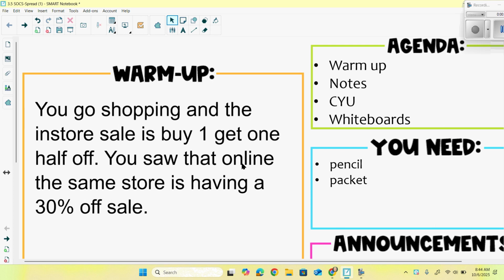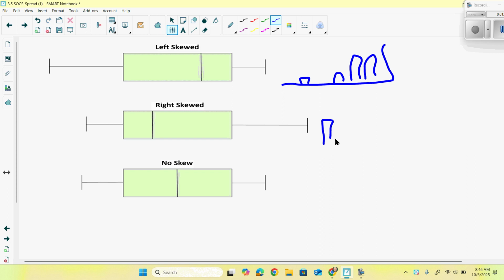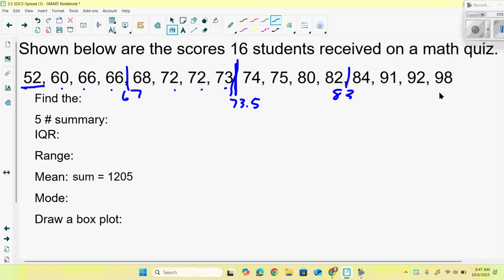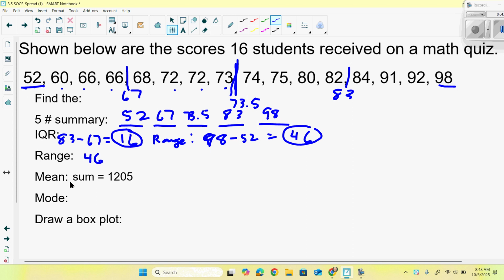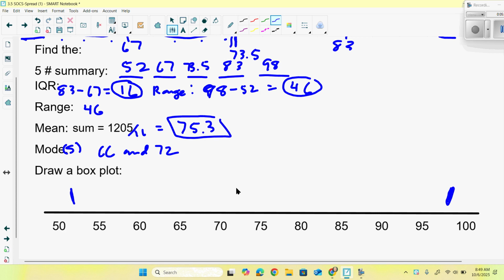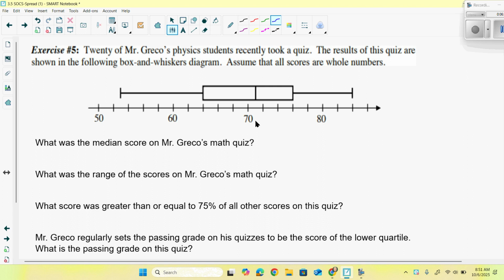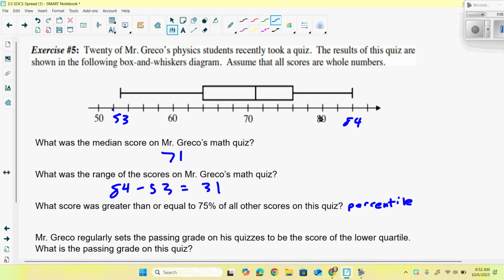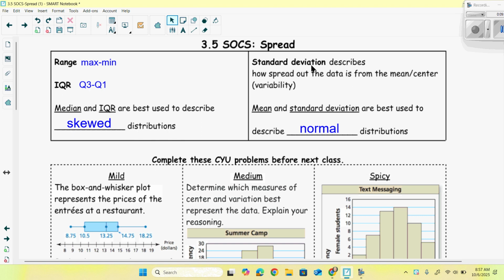3 5 vid lesson